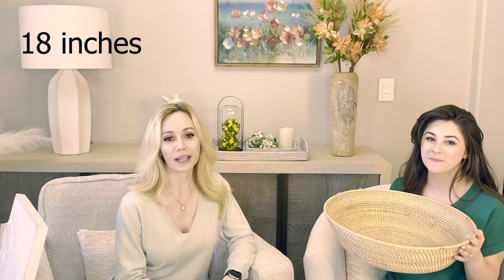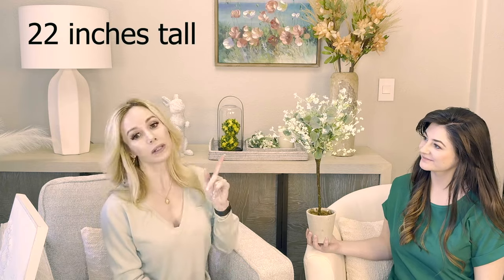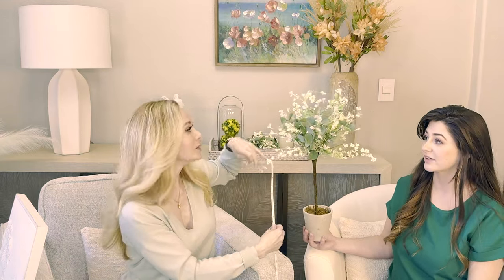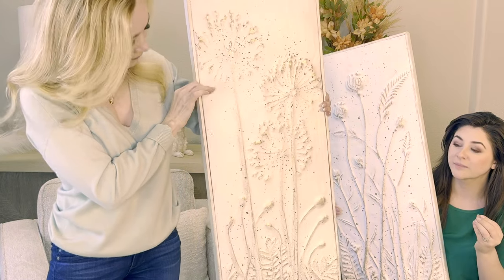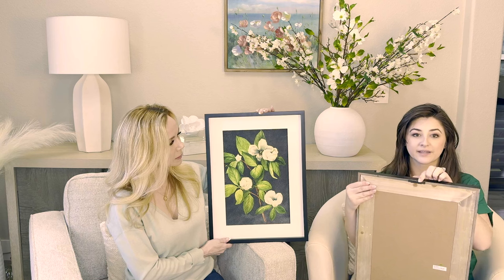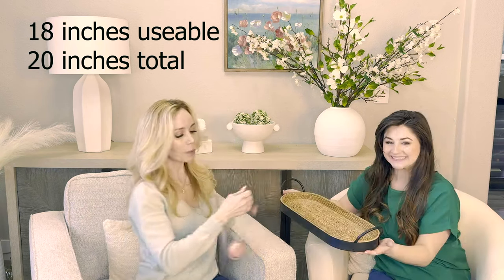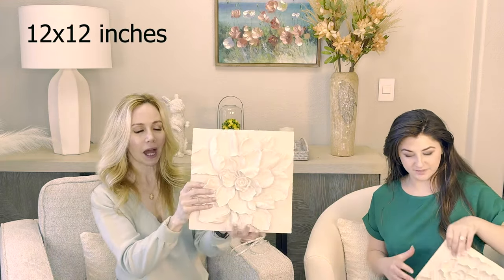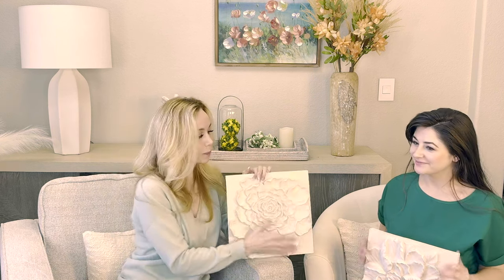Semi Annual Spring/Summer Modern Farmhouse Decor Unboxing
Mel & Madi unbox the spring/summer semi annual modern farmhouse decor subscription box. And we added a few bloopers at the end of the video!